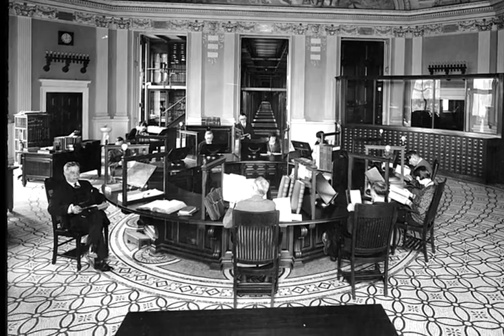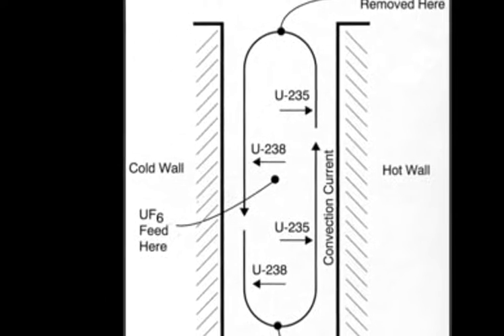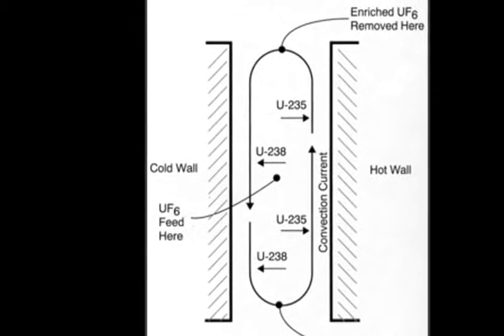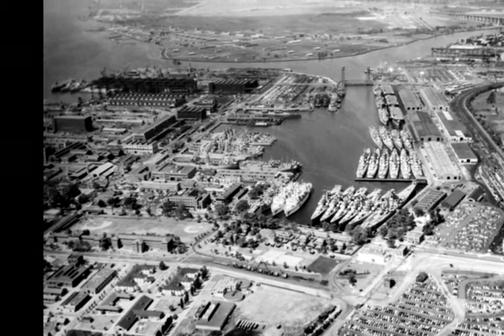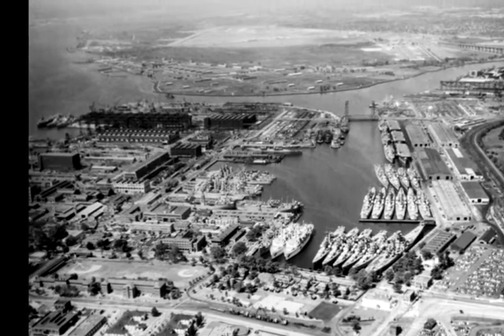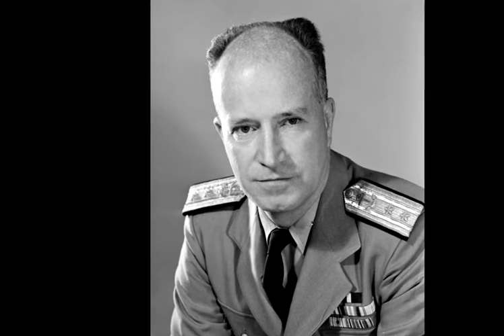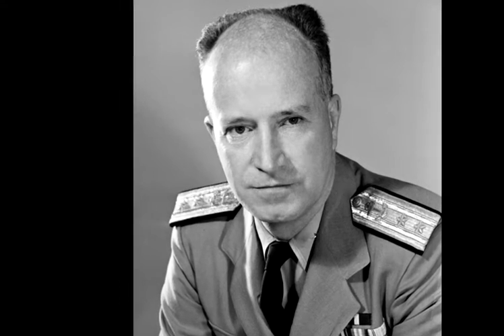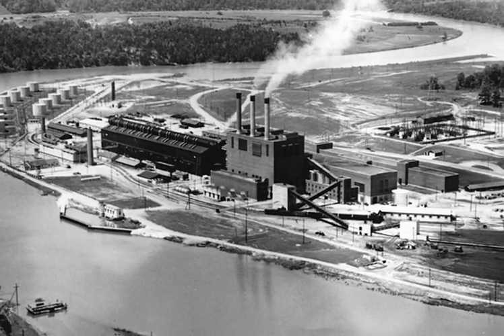Discovering Liquid Thermal Diffusion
Physicist Philip Abelson first worked on the liquid thermal diffusion process for the Navy at the Philadelphia Naval Yard. The Navy was interested in nuclear energy to power its submarines.